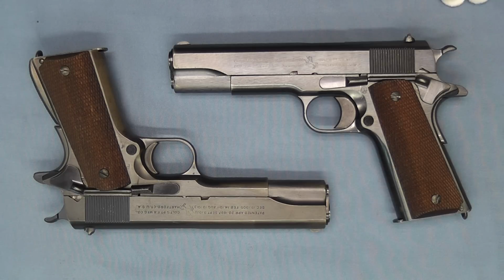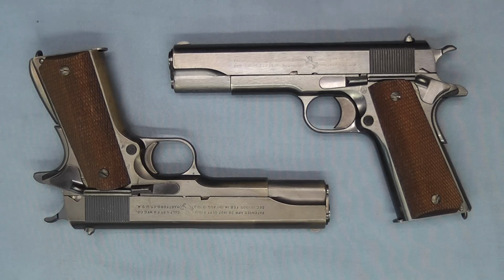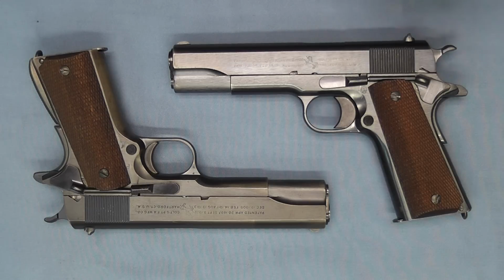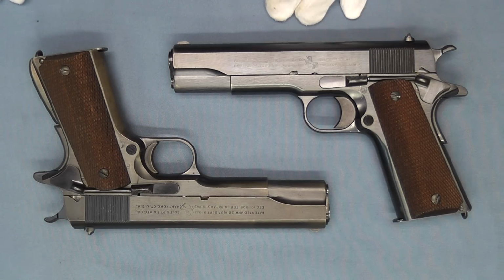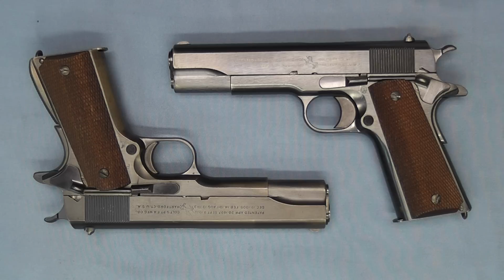Colt's Model 1911A1 Pistol and interchangability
The Ordnance Department never achieved the desired interchangability among manufactures during World War I.  In this video I discuss what they did to overcome the problem.